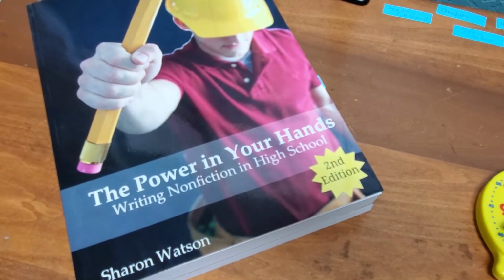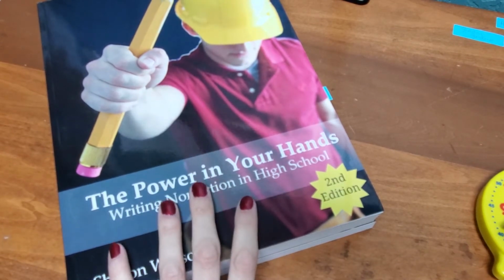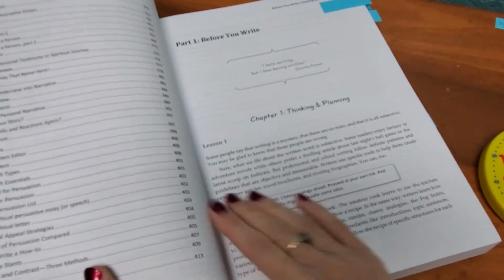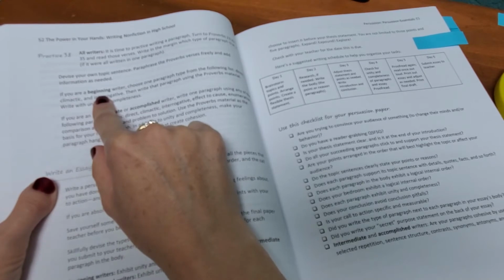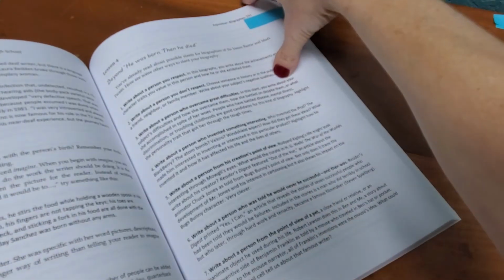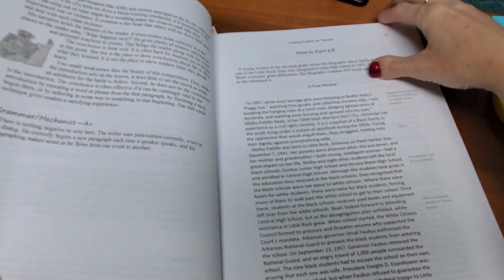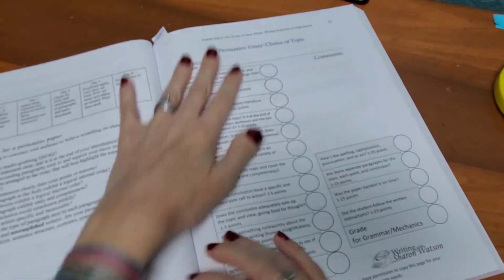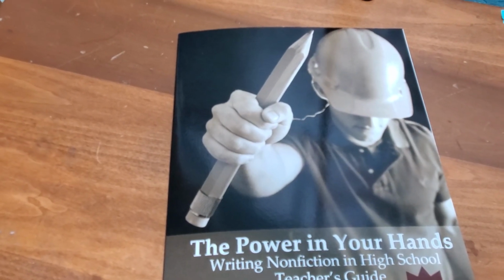Homeschool Curriculum Writing Nonfiction in High School. Sharon Watson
If you are looking for a Christian writing curriculum for your high schooler, this might be a great fit. It has options for beginner, intermediate, and advanced writers so you don't have to worry about it being too easy or hard for your high schooler. Sharon Watson always writes with personality and in a way that feels more like a conversation than a textbook. The teacher's manual makes grading writing easy and straight forward.